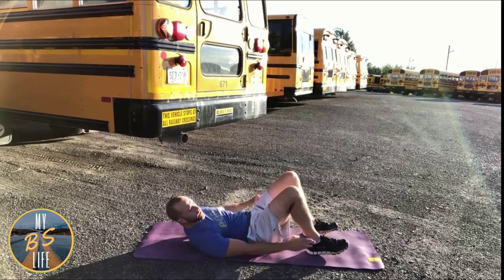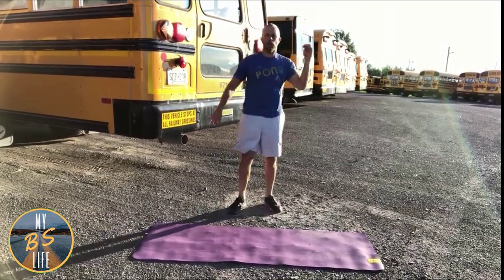School Bus BURPEE Sandwich! - This quick set of 750 reps makes a great WOD! Iron Wolf inspired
This is a quick burpees sandwich routine.  Between every exercise you do a 5 pump burpee! The layout is like this.
5 pump (push up) burpee 25 Jumping Jacks
5 pump (push up) burpee 25 squats
5 pump (push up) burpee 25 Heel Touch
5 pump (push up) burpee 25 knee Ups
5 pump (push up) burpee 25 Flutter Kicks
5 pump (push up) to finish
Repeat this routine 5 Times!

This entire routine takes just 20 minutes and you will get an amazing Iron Wolf inspired burn!

This is great for hitting a quick hard burpees routine when you have limited time.  This is a great Iron Wolf workout that will help build fatigue resistance!!

This would make a great workout of the day (WOD) for anyone looking for a great one!
Please SUSBCRIBE & cheer me on! I love the support and it really does matter to me.

Thanks for being a part of myBSlife and leave me comment and hit that like button if you appreciate the hard work I've put in to all the BURPEES & push ups/ press ups! I'm no Iron Wolf or Burpees King, but here I am doing my best to gain traction on the big boys in the world of burpees.  So Iron Wolf & Burpee King I'm on my way!! I'm getting closer with each and every burpee I do! Every push up/press up get me one step closer!!!

BS Banter is on Mondays!!! Don't miss it!!!

How to Find me:
               Instagram mybslifebrad

Have a great day & thanks again for checking in on myBSlife!
Brad
Just finished a few more burpees while you read this!!